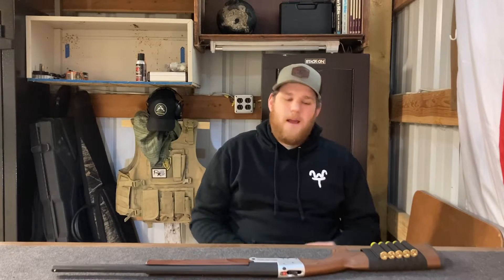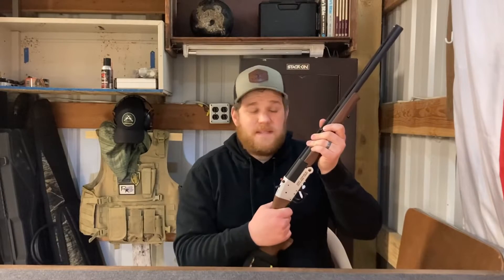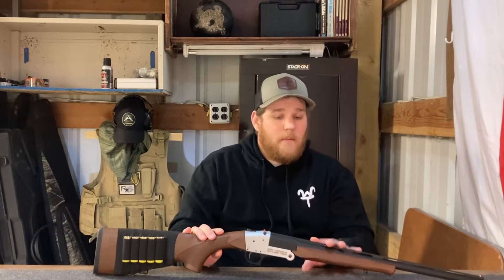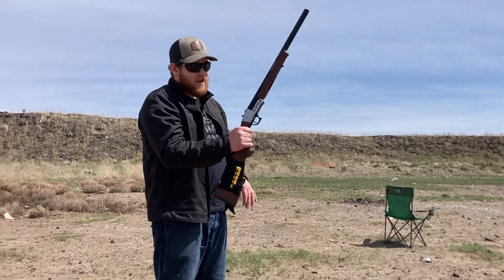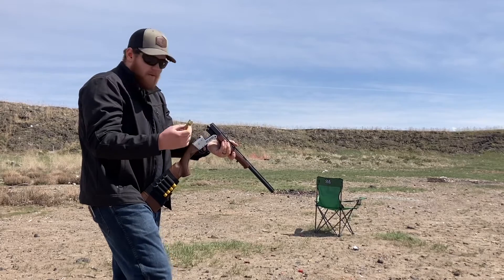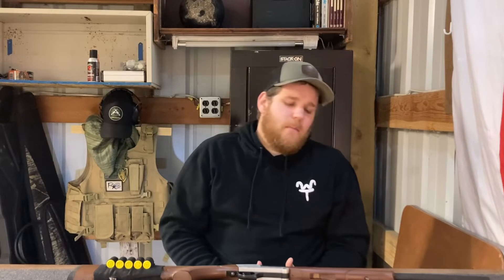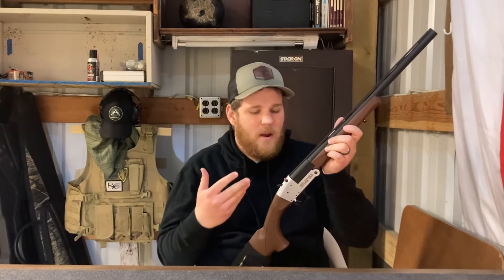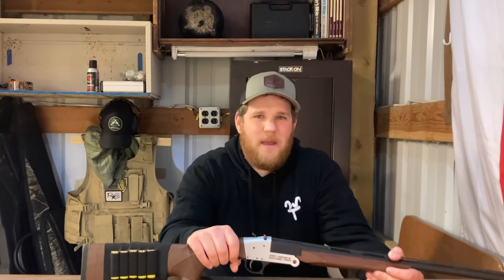RIA Budget Single Shot Shotgun!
In this video I dive deep into the TK-105 imported by RIA. This review also offered some insights on the Tk-104, and TK-113.

For a follow up video I converted this gun into a survival shotgun!